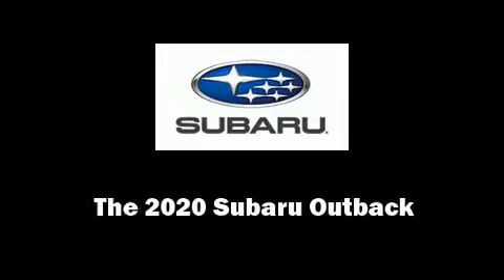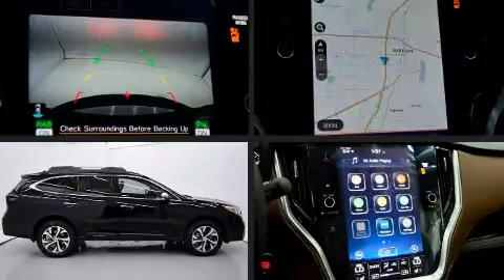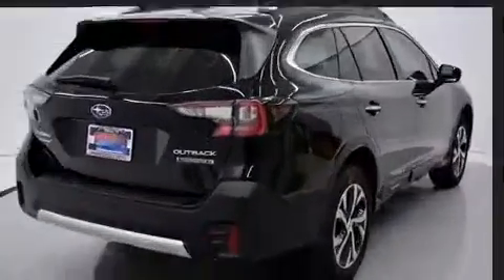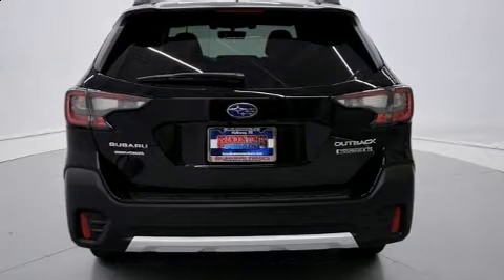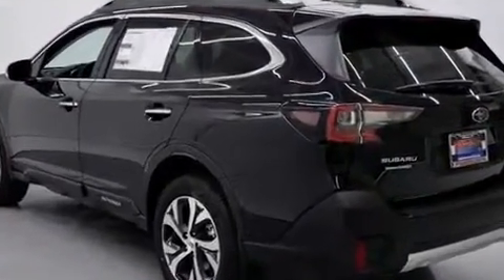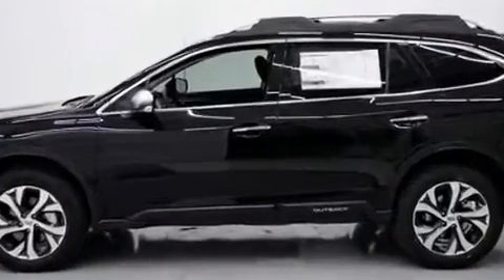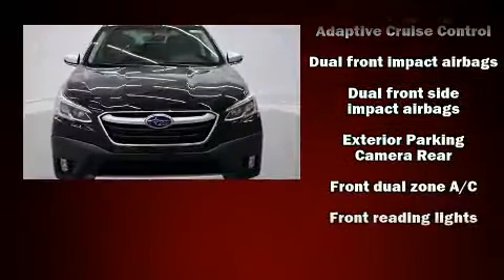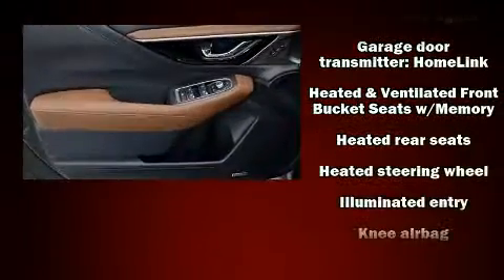2020 Subaru Outback Touring XT in McKinney, TX 75070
Introducing the 2020 Subaru Outback. Under the hood you'll find a 4 cylinder engine with more than 200 horsepower, and for added security, dynamic Stability Control supplements the drivetrain. A turbocharger is also included as an economical means of increasing performance. Subaru infused the interior with top shelf amenities, such as: leather upholstery, adjustable headrests in all seating positions, heated and ventilated seats, heated steering wheel, a power rear cargo door, an overhead console, and power front seats. For drivers who enjoy the natural environment, a power moon roof allows an infusion of fresh air. Take assurance in side curtain airbags, providing head protection in the event of a severe collision. Our sales reps are knowledgeable and professional. We'd be happy to answer any questions that you may have. We are here to help you.